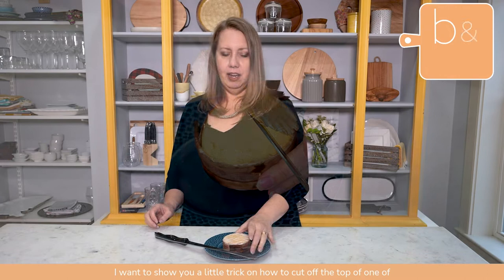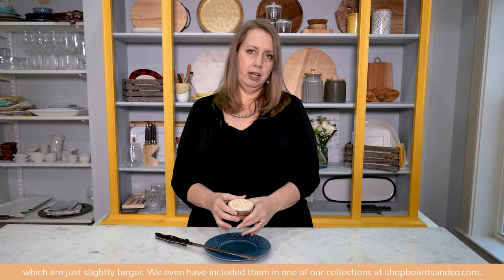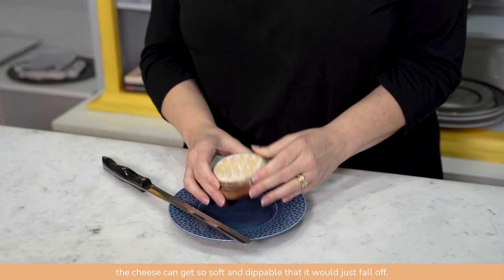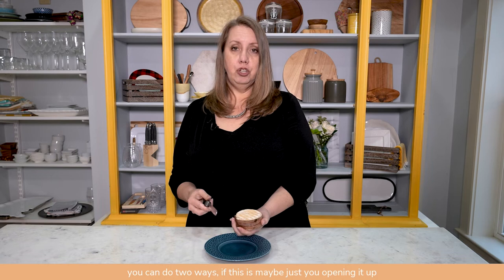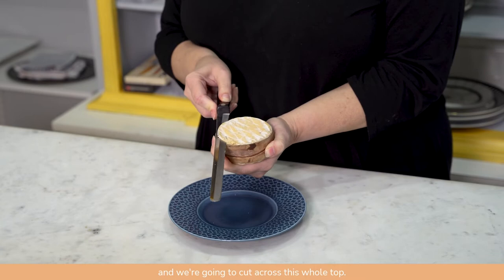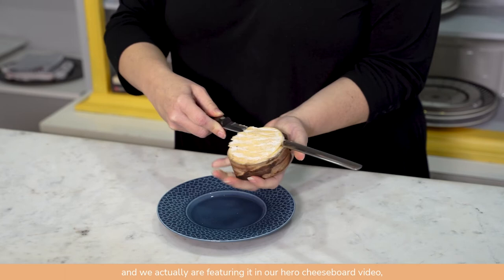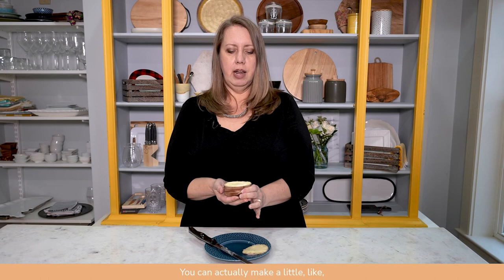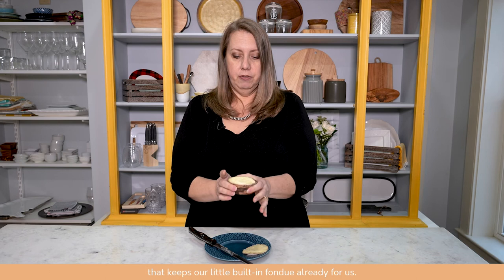How To: Cutting a Harbison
I want to show you a little trick on how to cut off the top of one of these spruce wrapped little cheeses. This is a mini Harbison. It's made by the cellars of Jasper Hill. And this one is a special edition that they made with a brewing company, but normally you can find mini Harbisons or Harbisons, which are just slightly larger. We even have included them in one of our collections at shopboardsandco.com.

What do you do with this? Why is there wood wrapped around it? Well, there's other companies that also use the spruce. So, let me go ahead and tell you this is put on there because when this is fully ripe, the cheese can get so soft and dippable that it would just fall off. So they use the spruce to give it some integrity and not personal integrity, like structural integrity. So how would you serve this? So, what we like to do, you can do two ways, if this is maybe just you opening it up for a little snack and you're not going to eat the whole thing, you could cut sort of here in the middle just down to the wood and then cut across to that middle part. We're going to pretend we're having a whole little party here and we're going to cut across this whole top. Now you could do it cleanly in one turn, it might take more. You can see, I'm just kind of resting the knife along that wood and I'm turning it.

And this cheese is really great with lots of different things and we actually are featuring it in our hero cheeseboard video, which you should definitely check out too. And you can kind of see the sponginess. This is just not quite room temperature yet. At room temperature this is going to be dippable and if it's not because it comes, you can pick it up at the store and there will be different levels of brightness. You can actually make a little, like, tinfoil cup for it and just warm it up a little bit and then make it a fondue. But sometimes it's just fully liquid. So thank you for the spruce bark that keeps our little built-in fondue already for us. And that's how you cut the top off of a Harbison or any spruce-wrapped brie-style cheese.